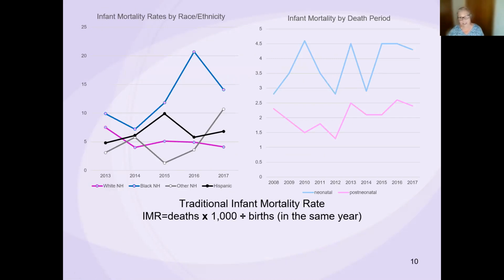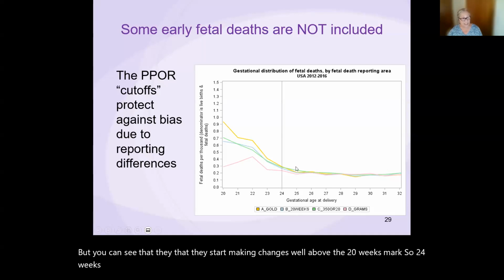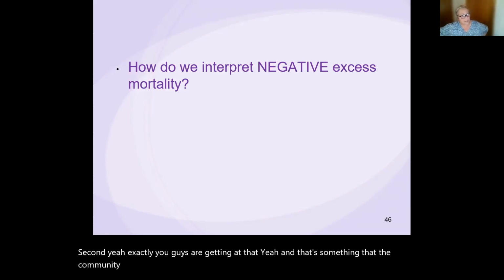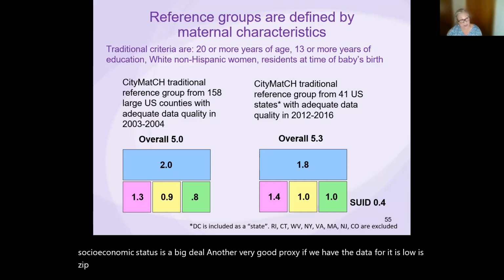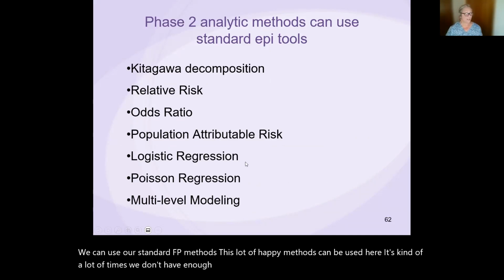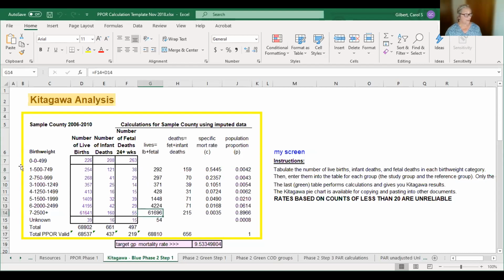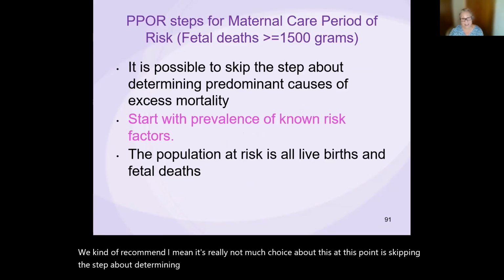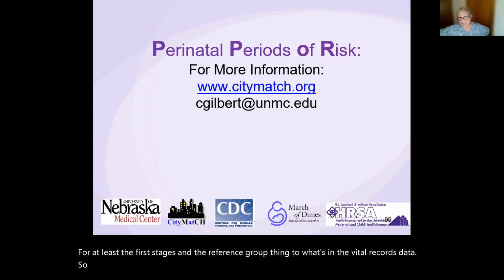(Live Session 7.19.21) Perinatal Periods of Risk (PPOR) Phase I & II